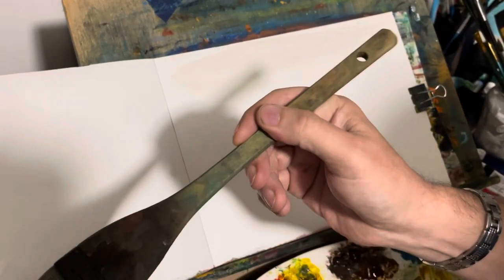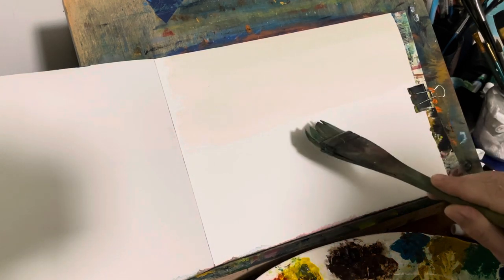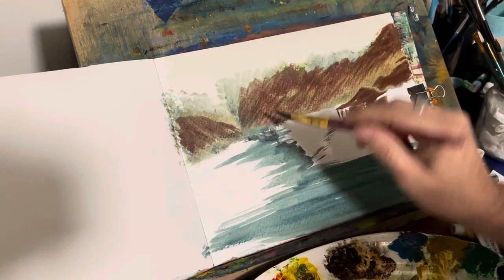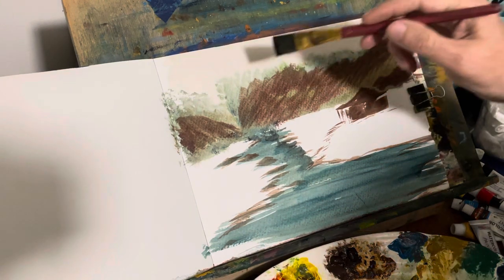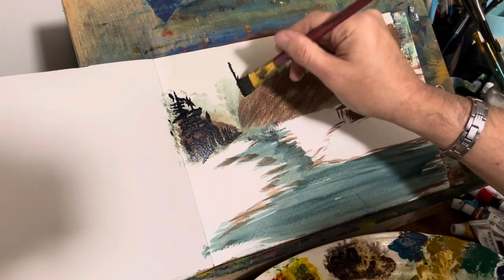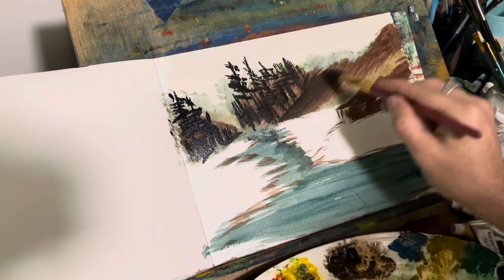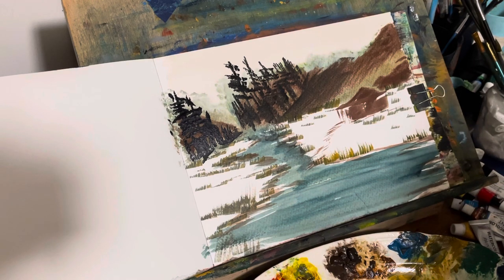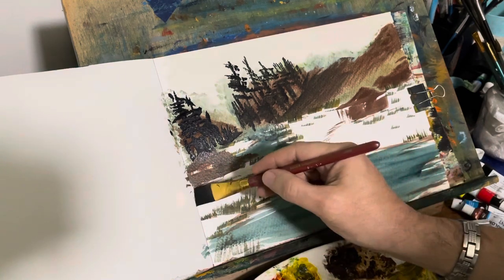A nice winter scene | fast & loose | Art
I’m still sick but I was able to paint a fairly nice little winter scene